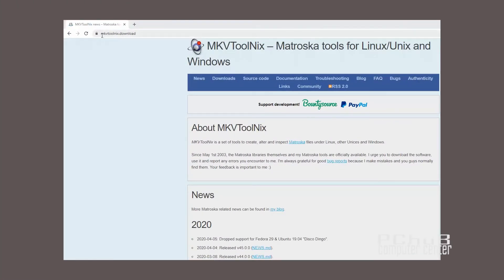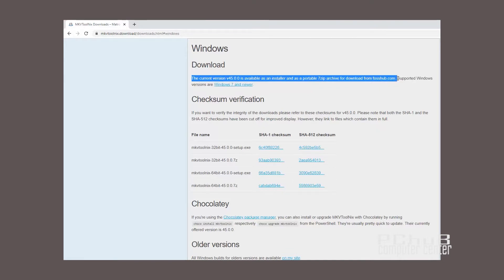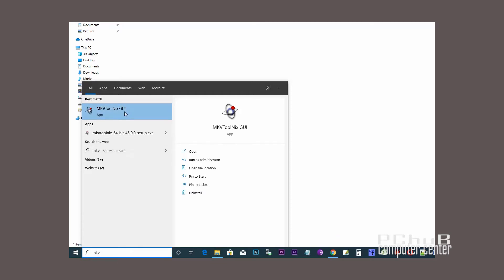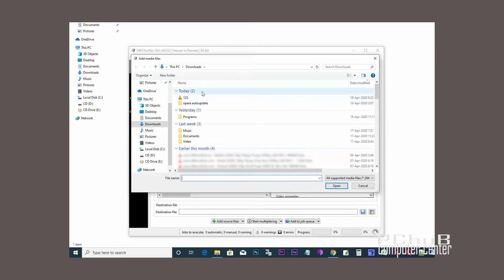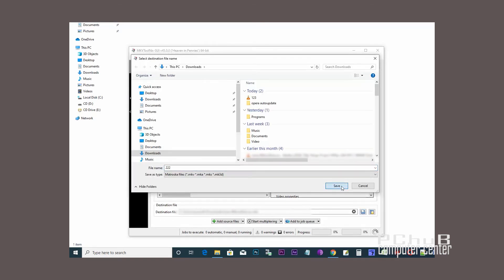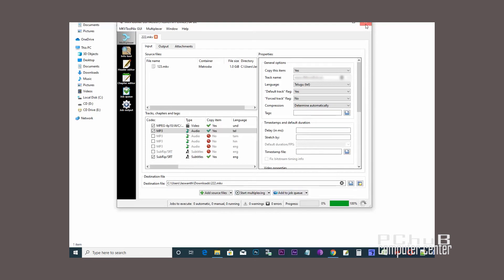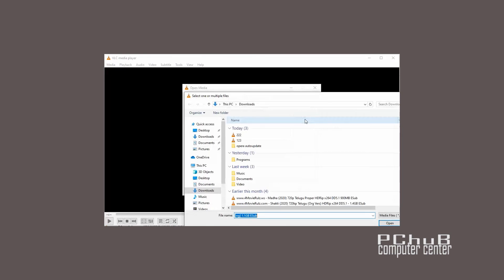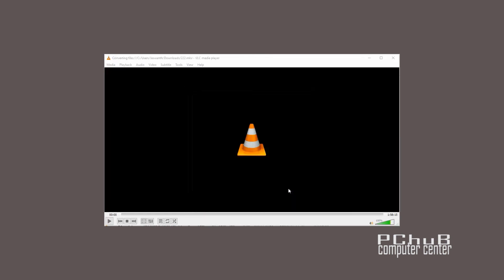How to remove another audio tracks of mkv video except your language & Convert mp4 using VLC Player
Using VLC player how to convert mkv to mp4 and remove audio tracks using MKVToolNix GUI

List of my other videos may be useful to you